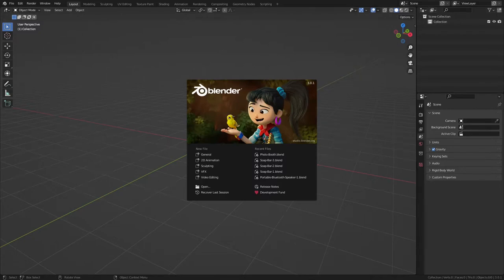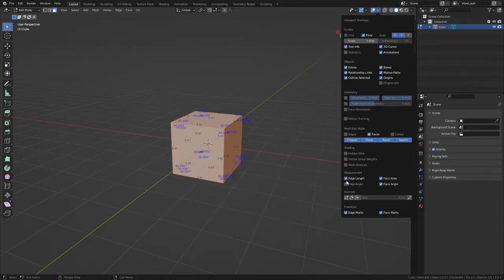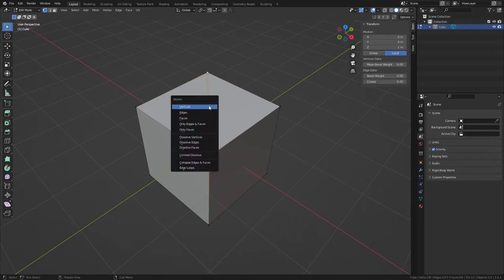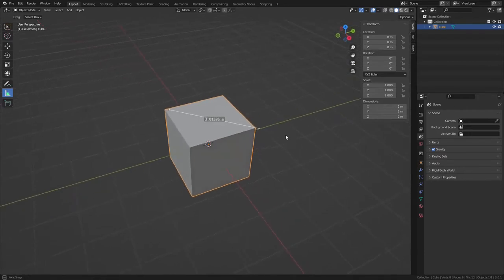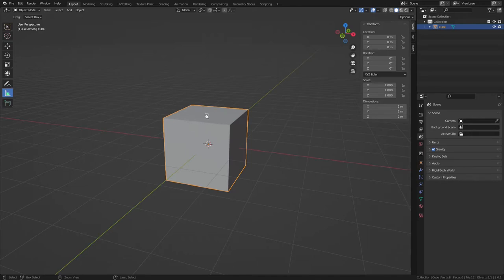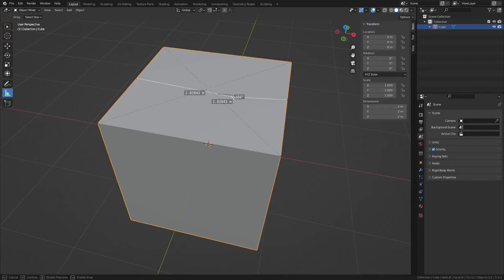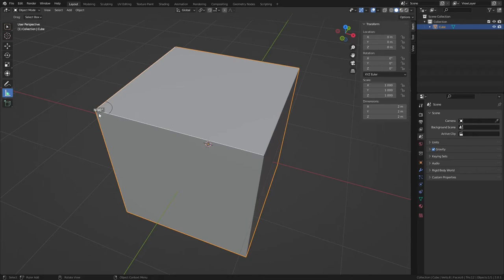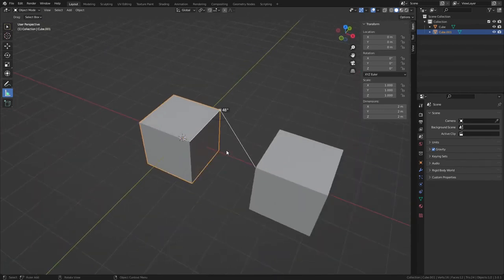Never Estimate Again: Accurate Object Measurement in Blender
Learn how to easily measure objects in Blender 3.0.1. I cover the three most common methods of measuring objects: object dimensions in the sidebar, measurement overlays, and the measure tool.

Chapters:
0:00 - Intro
0:16 - Basic Measurements
0:38 - Overlay Measurements
2:16 - Measure Tool